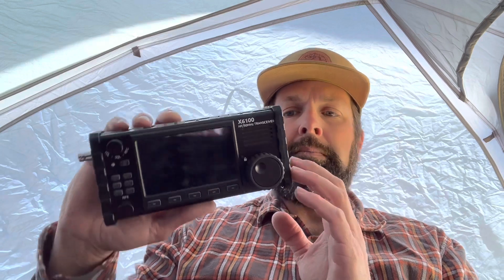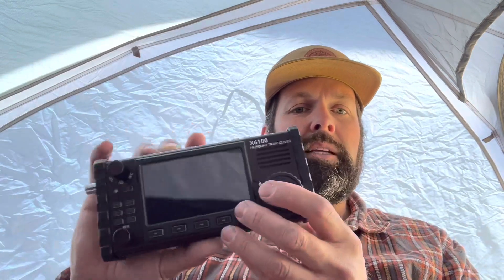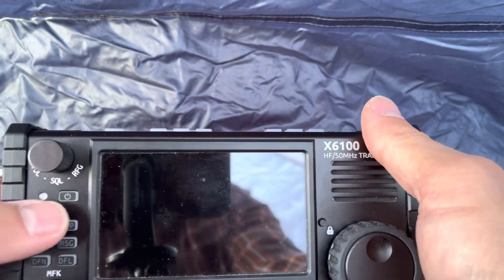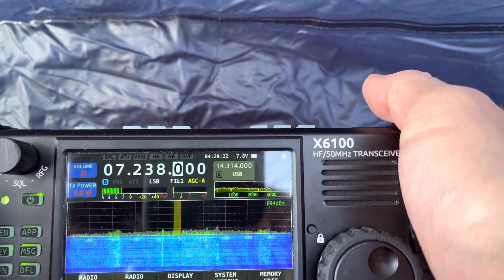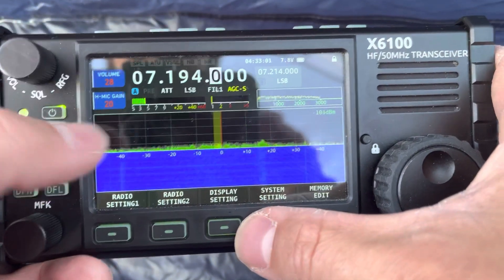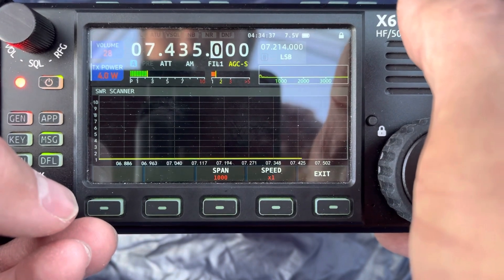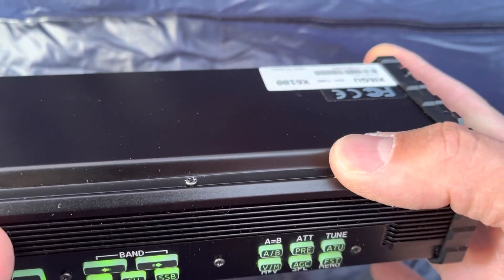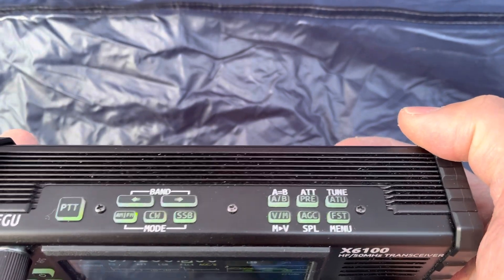Part 5: Xiegu x6100 functionality discussion - Critiques & Features that make it easier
I apologize for the poor audio, in the case that the radio volume is overtaking my voice. Bad recording but unfortunately that’s how it went. While you can still mostly hear what I’m saying, I’m rather disappointed with how the audio turned out. I didn’t realize that the low volume was being recorded so prominently.

I wanted to just have a straight forward video talking about critiques for Xiegu and some button functionality that make using the x6100 easier in the field.

There are a lot of features this radio has that I really enjoy. I’m still debating getting one. It is right for me and for portable use, these are talking points for the last video on this radio.